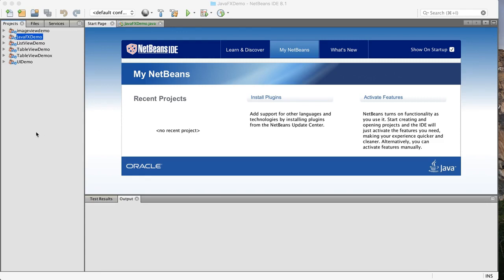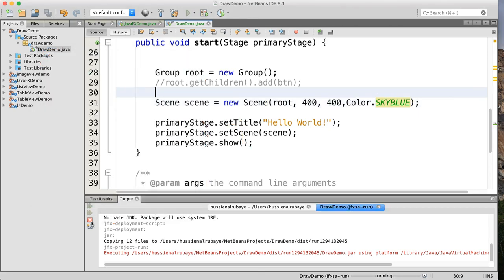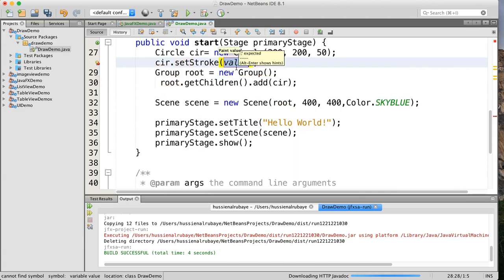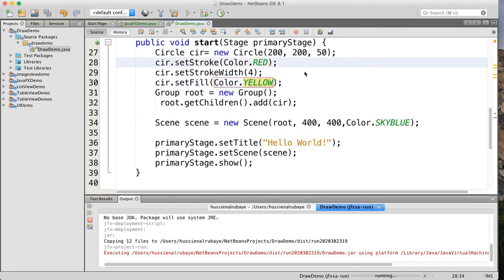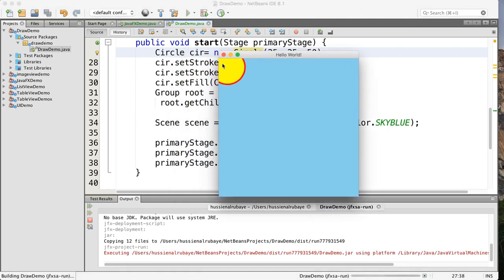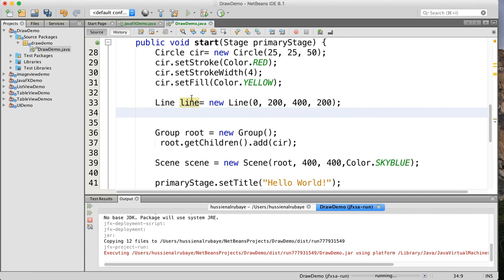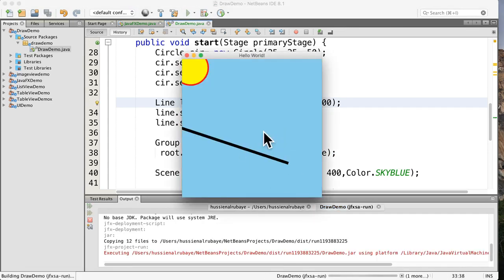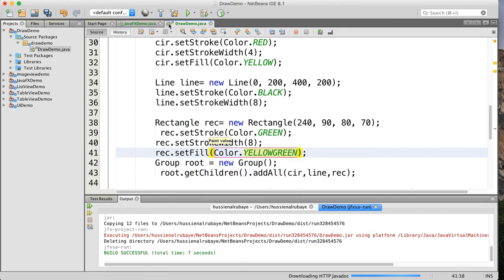066 Drawing |UNDERSTANDING JAVA